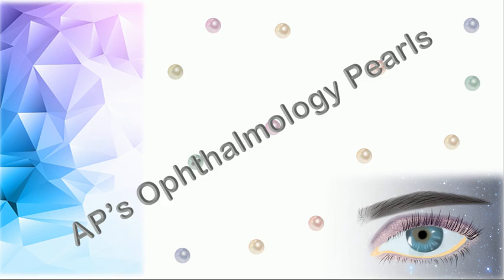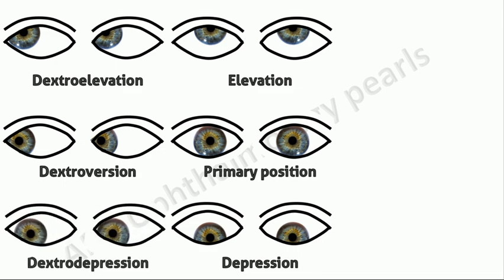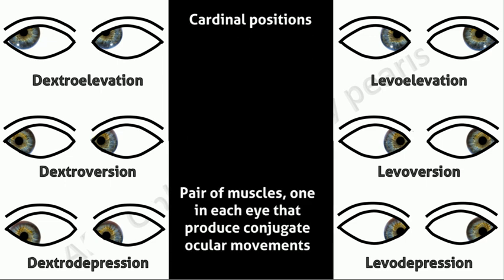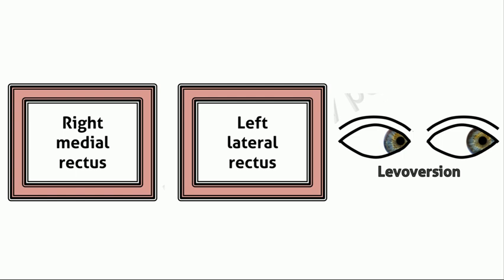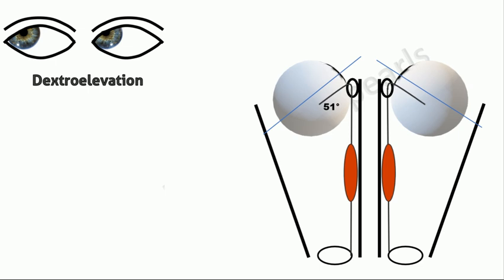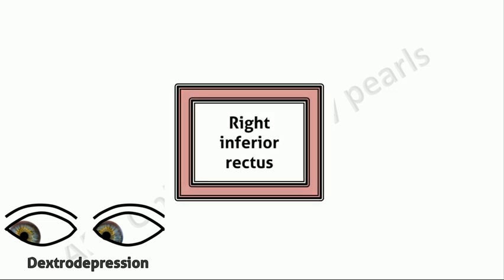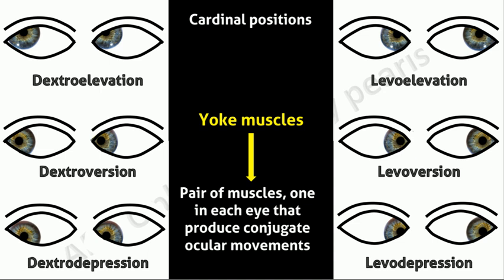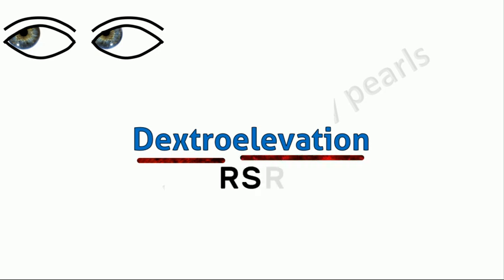Positions of Gaze & Yoke Muscles | Extraocular movements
Subtitles available in Arabic, Chinese, English, French, German, Indonesian,  Italian,  Japanese, Korean, Polish, Portuguese  Russian, Spanish, Swedish, Turkish, & Vietnamese
9 diagnostic positions of gaze, & a  shortcut to remembering the yoke muscles in the cardinal positions